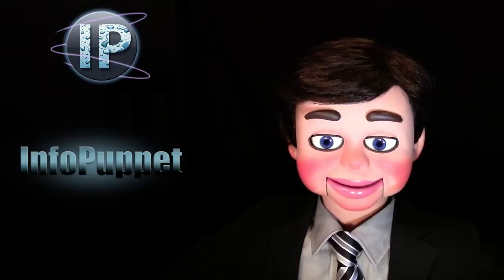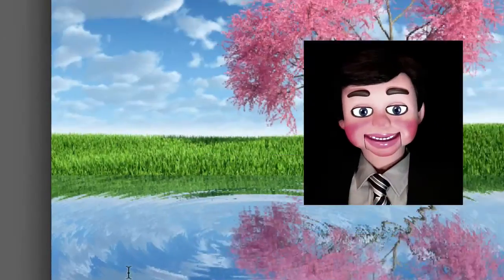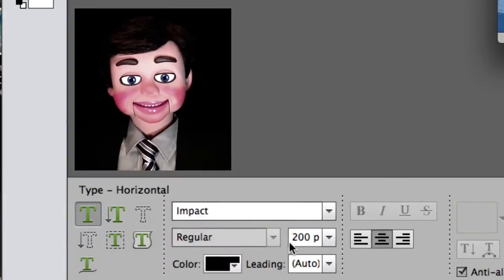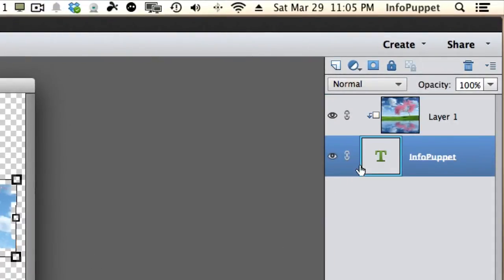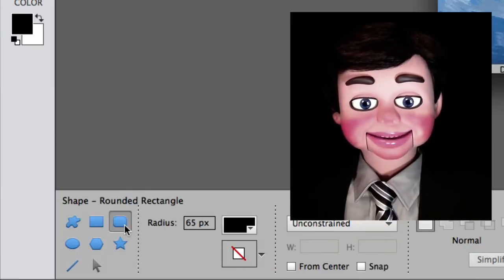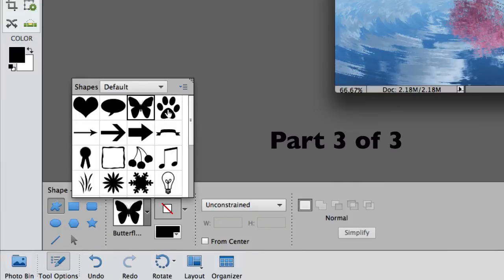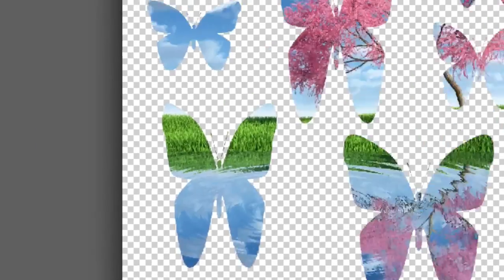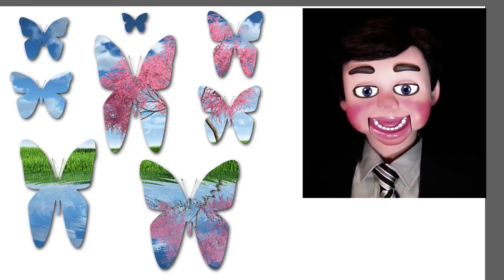How to Photoshop Special Effects with Clipping Masks Photoshop Elements Tutorial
Photoshop Elements - How to photoshop clipping masks tutorial.
In this tutorial InfoPuppet show you 3 different amazing effects that you can create with clipping masks.